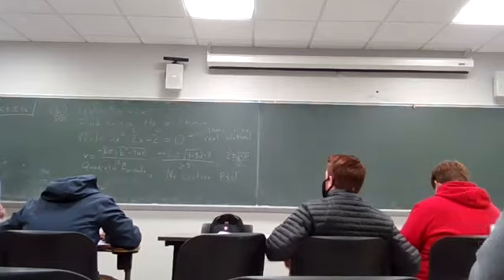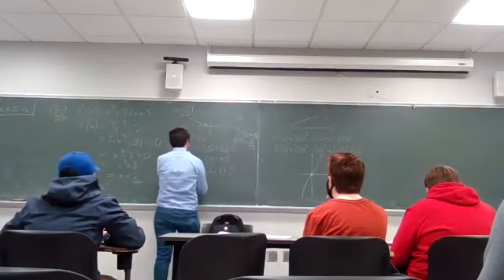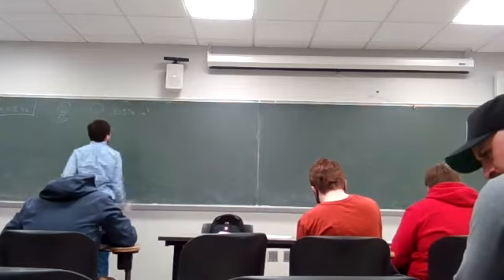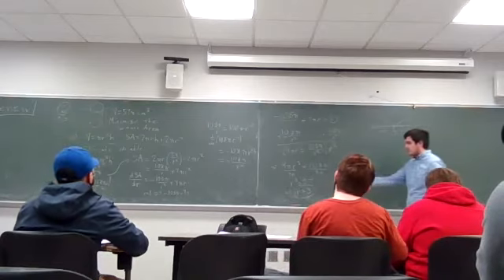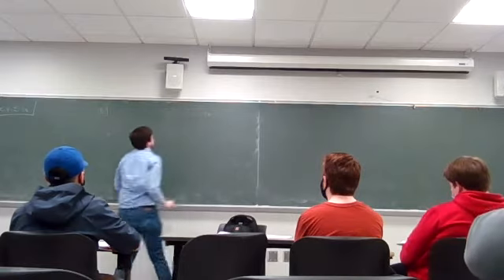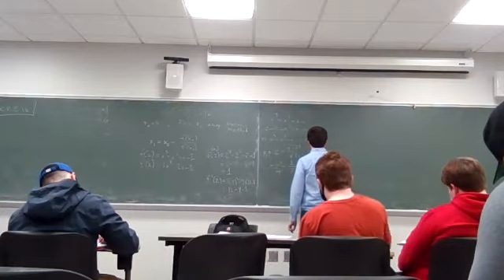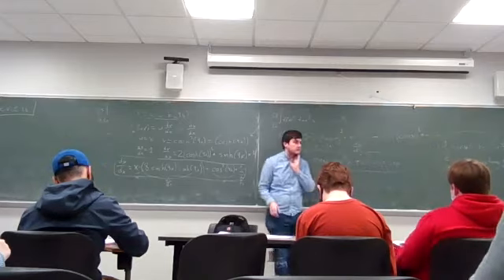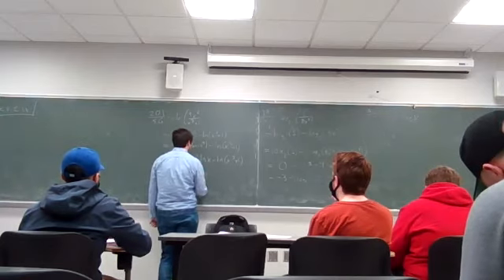Calculus 1 for Technology Review for Midterm 2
Study Guide Question 1 0:00
Study Guide Question 3 9:10
Study Guide Question 6 25:30
Study Guide Question 8 40:50
Study Guide Question 24 48:00
Study Guide Question 23 54:30
Study Guide Question 9 1:02:20
Study Guide Question 19 1:10:55
Study Guide Question 20 1:15:30
Additional Questions and Comments 1:19:30